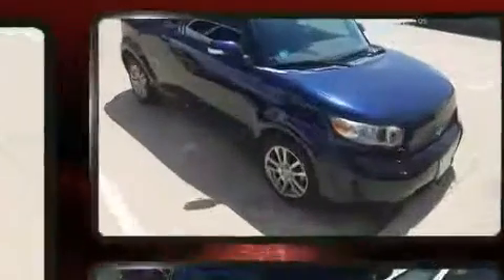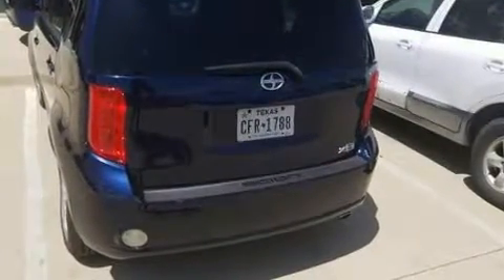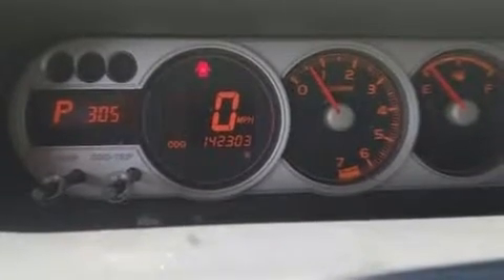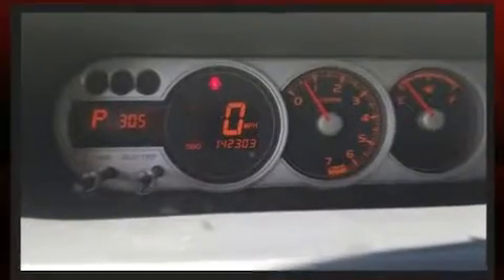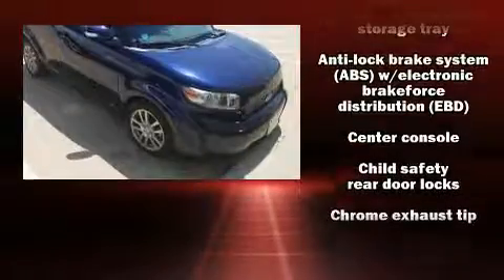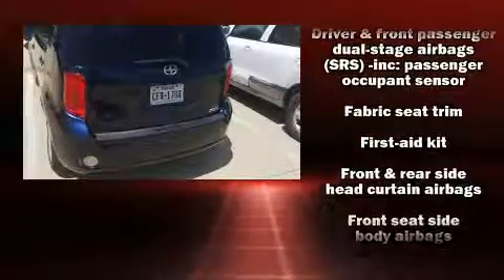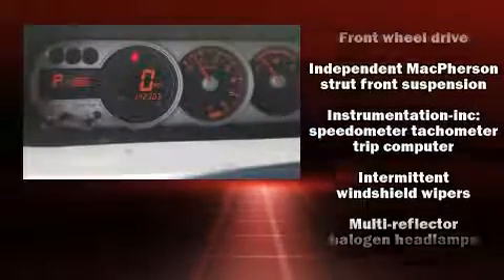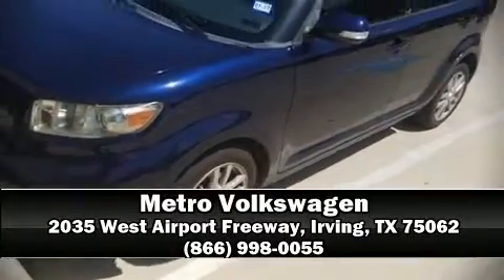2008 Scion xB Base in Irving, TX 75062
Metro Volkswagen
2035 West Airport Freeway

Come test drive this 2008 Scion xB. This 4 door, 5 passenger wagon provides exceptional value! Under the hood you'll find a 4 cylinder engine with more than 150 horsepower, and for added security, dynamic Stability Control supplements the drivetrain. Top features include cruise control, a tachometer, a trip computer, front bucket seats, air conditioning, tilt steering wheel, power door mirrors, and much more. Storage solutions are integrated throughout the interior, demonstrating thoughtful attention to detail. Premium sound drives 6 speakers, providing you and your passengers a sensational audio experience. Passenger security is always assured thanks to various safety features, such as: dual front impact airbags, front side impact airbags, traction control, and 4 wheel disc brakes with ABS. Brake assist technology provides extra pressure when applying the brakes. Our sales staff will help you find the vehicle that you've been searching for. We'd be happy to answer any questions that you may have. Stop by our dealership or give us a call for more information.